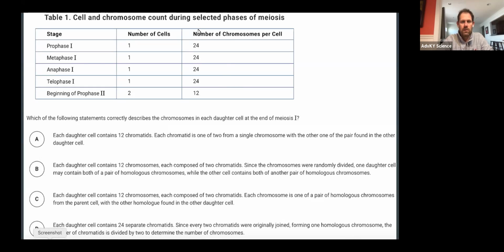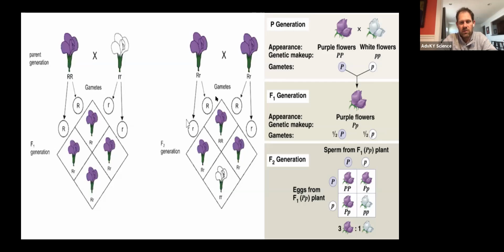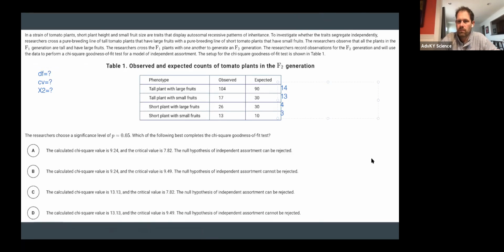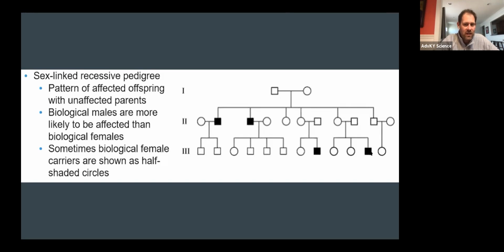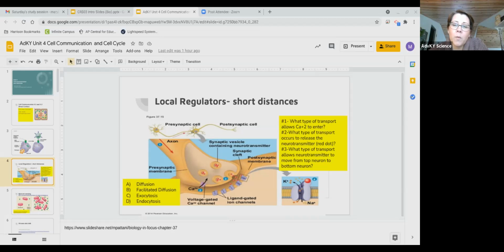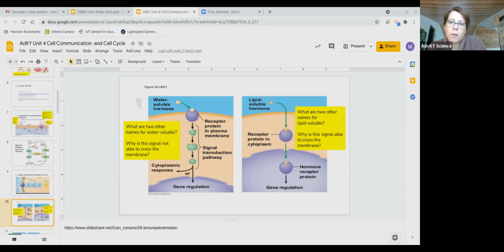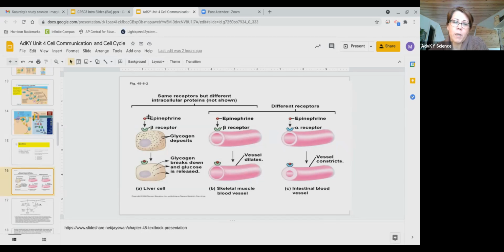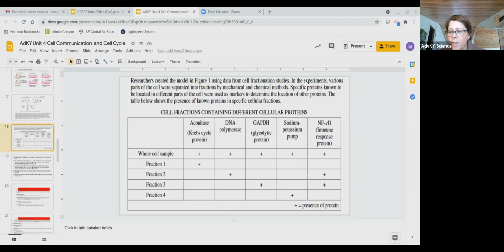AP Biology Content Review Session #3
Topics:
Heredity, Mendelian (and non-Mendelian) Genetics, presented by  Robert Bauer, Barren County HS & AP Biology Reader

The Cell Cycle and Bio-Feedback, presented by MaryBeth Cook, Harrison County HS and AdvKY Consultant